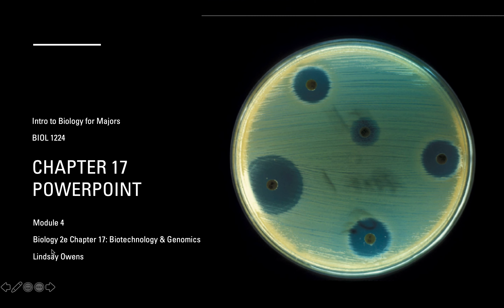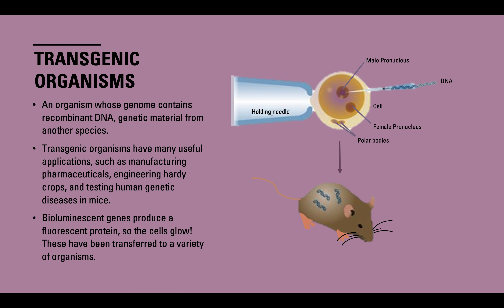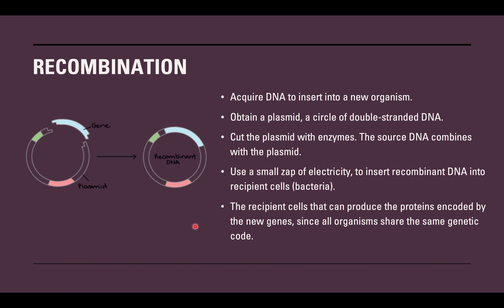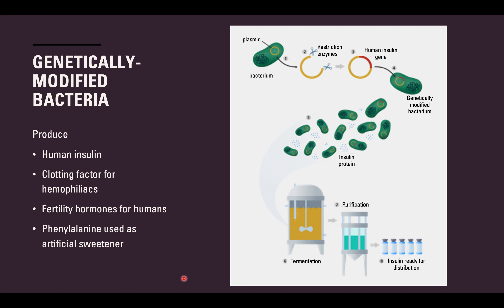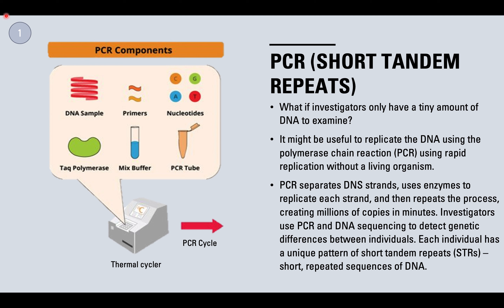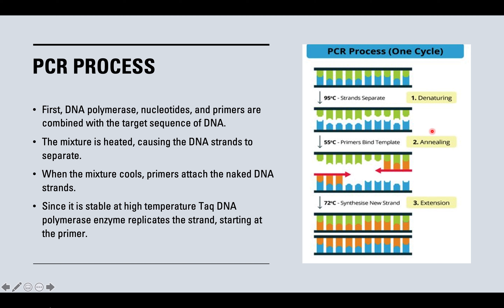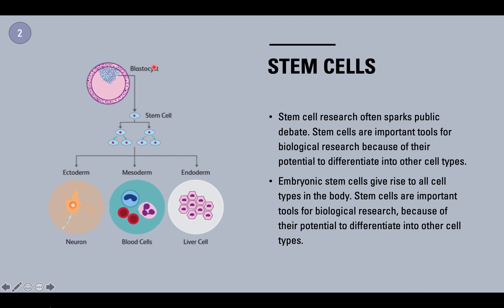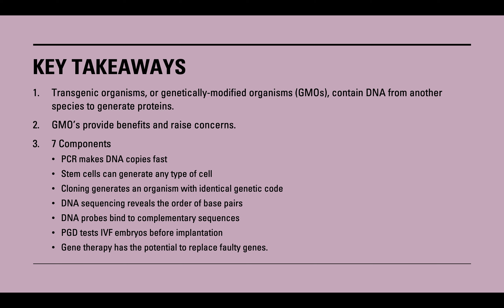BIOL 1414 Chapter 17 PPT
Tulsa Community College BIOL 1414 (Cellular & Molecular Biology) Chapter 17 Lecture - Book: Openstax Biology 2e.